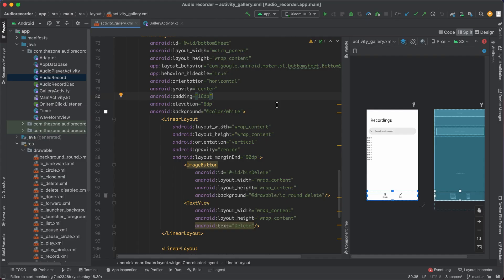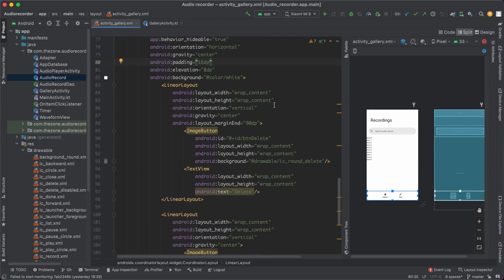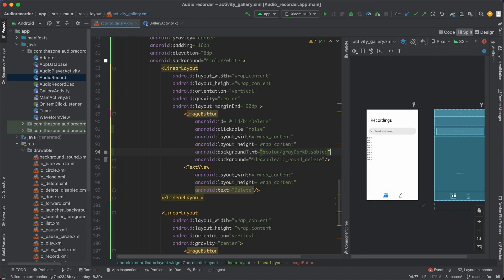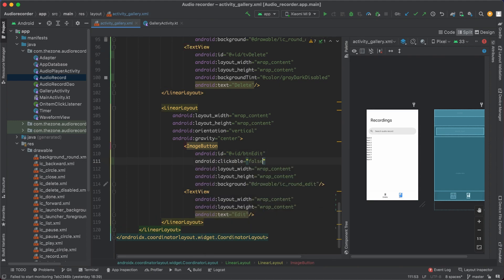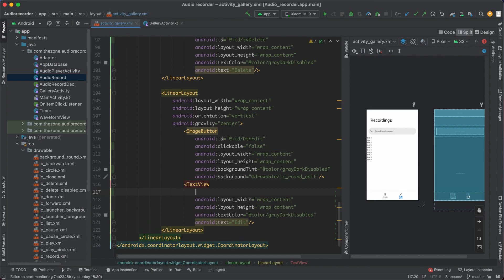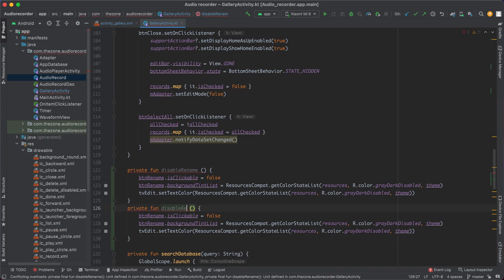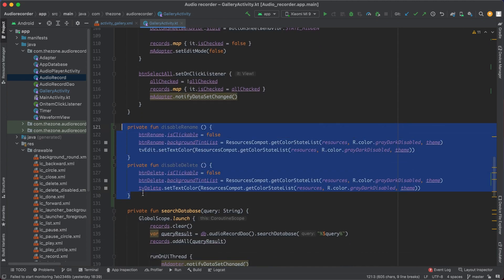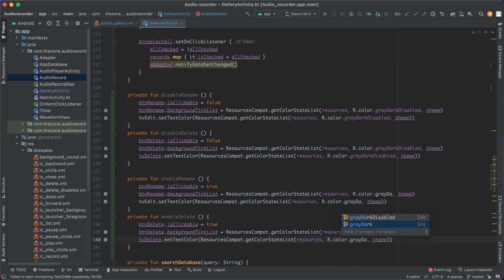Audio Recorder #27 Delete records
This far we saw how to expand and hide the bottom sheet. We still have to build two more features to complete the app:

- Rename a record, and
- Delete one or many records

Let's see how to delete records in this one!